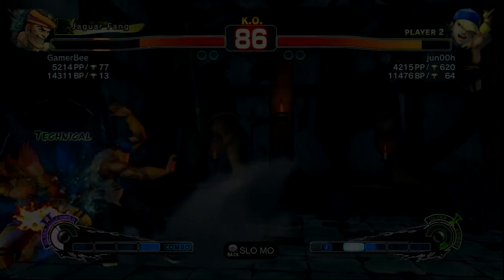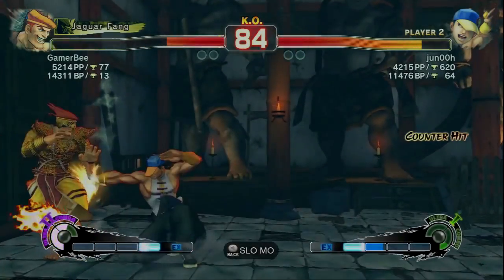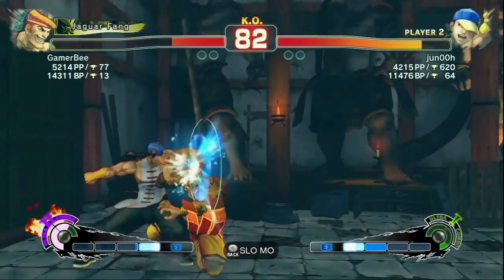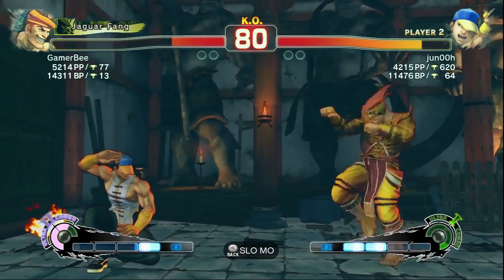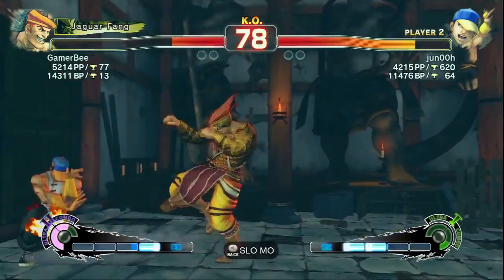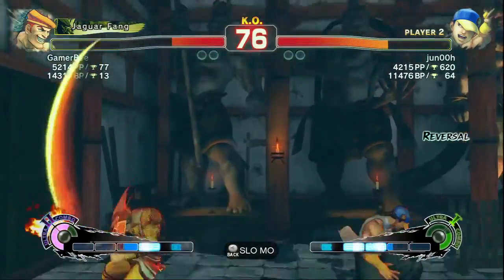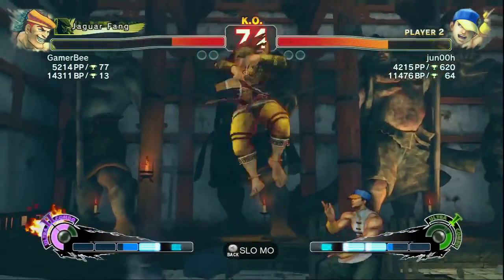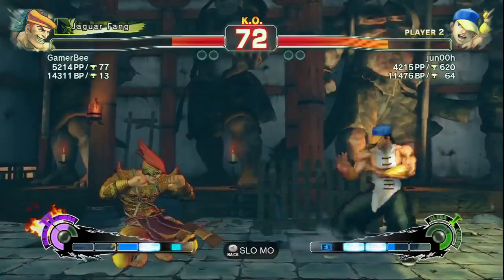Ultra Street Fighter 4 Netcode Beta Now Available On Steam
Go into your Steam library and right click on Ultra Street Fighter 4.

Select the Properties option

Click the "BETAS" tab, then enter USFIVBetaBranch in the "Enter beta access code" area.

Once you've checked the code, select "beta - patch beta" from the drop down menu, then hit "Close."

• Fixed an issue where data is sent to other lobbies even after a user has already entered a lobby / match

• Fixed an issue where data is continuously sent to other lobbies even after cancelling a custom lobby search
• Set a limit on the number of lobbies joinable at one time by player with fight request turned ON

• Fixed an issue where custom searches with region set to [ANY] was ignoring [SAME] region matches.

• Changed logic to search for [SAME] region matches first when [ANY] is selected.